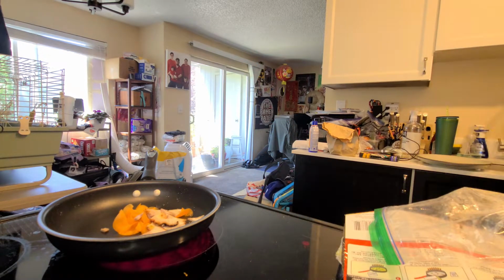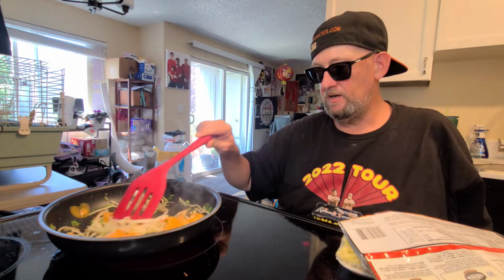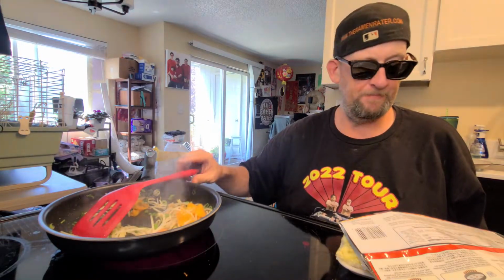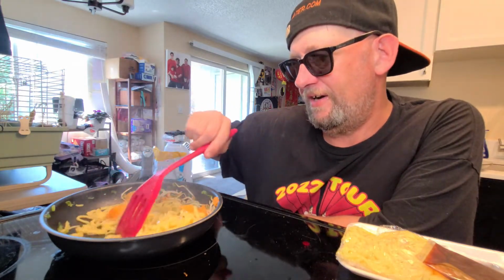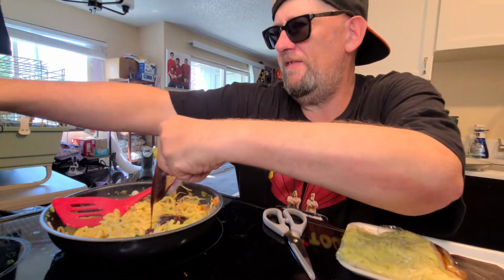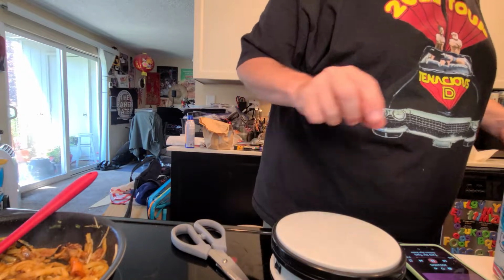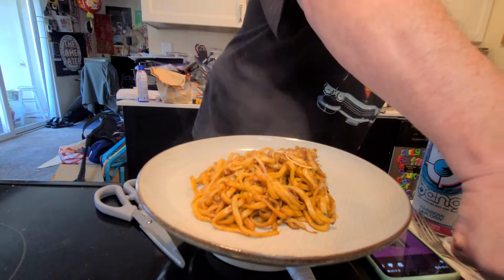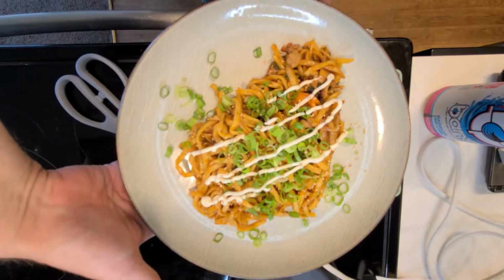Myojo Sweet Habanero Sauce Yakisoba - USA - Instant Noodle Recipe Time - EP 1517